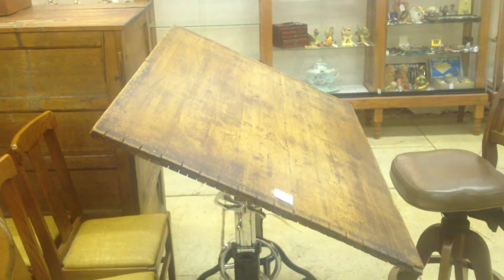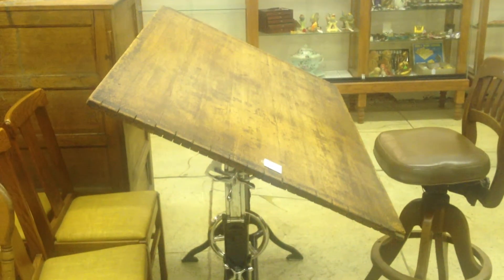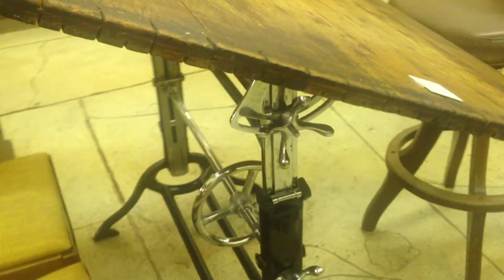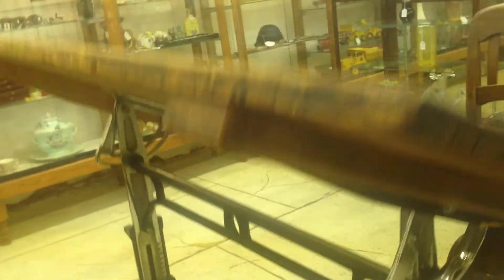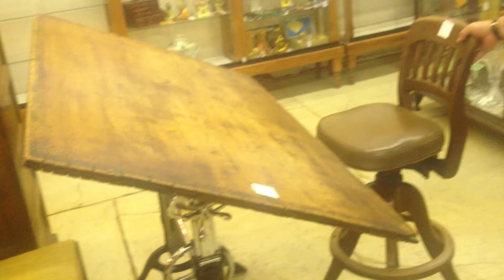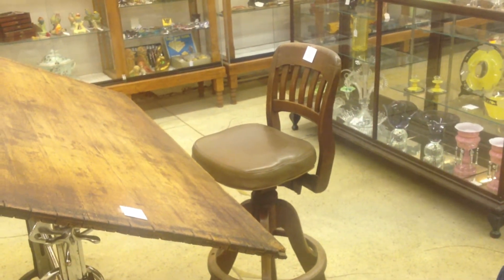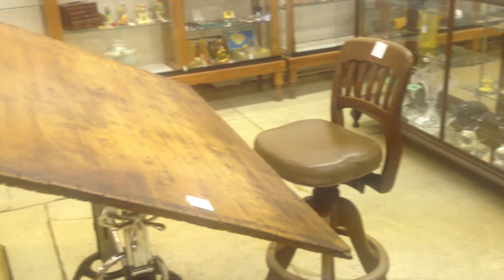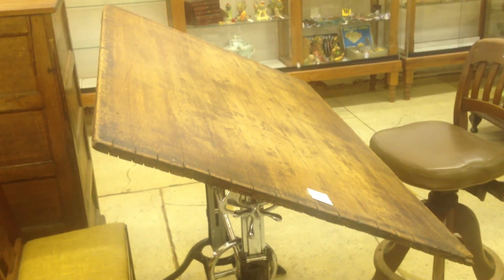Early Frederick Post Cast Iron & Wood Drafting Table ca. 1900